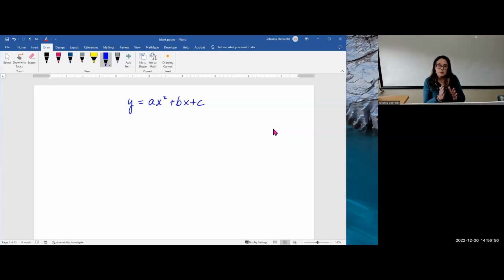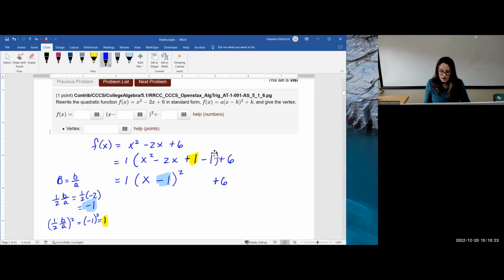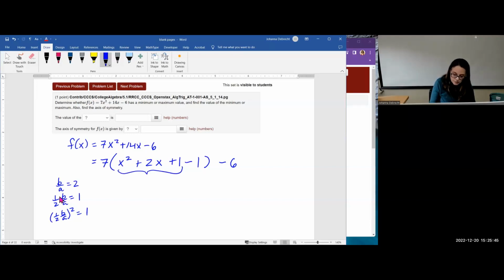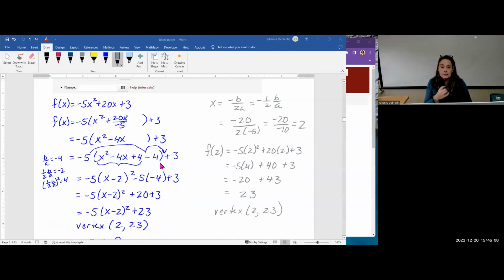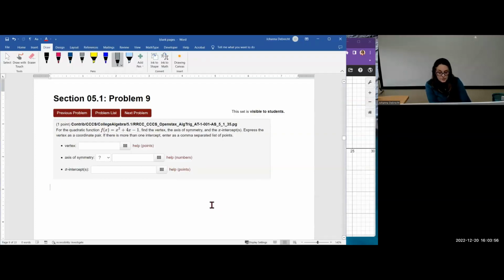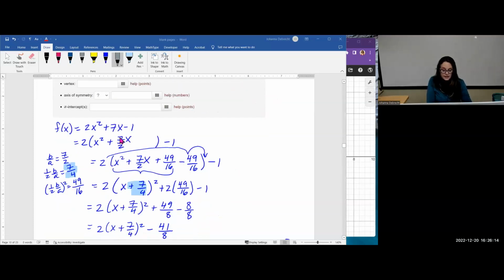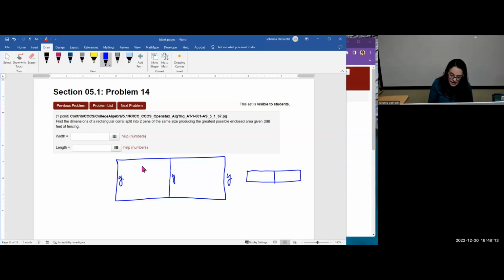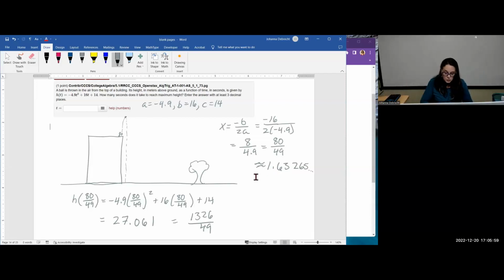5.1 Quadratic Functions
This video covers quadratic functions, including the vertex, the line of symmetry, whether the parabola opens up or down, and the vertex form of writing a quadratic function. Multiple examples of putting a quadratic function in general form into vertex form by completing the square are covered. Graphing of parabolas is also covered in multiple examples. The x-intercept(s) are discussed, as well as the y-intercept. Function notation is used extensively.